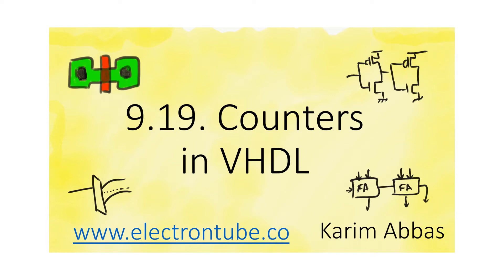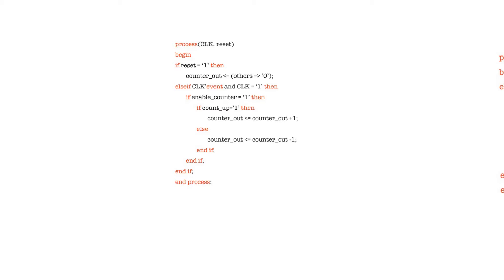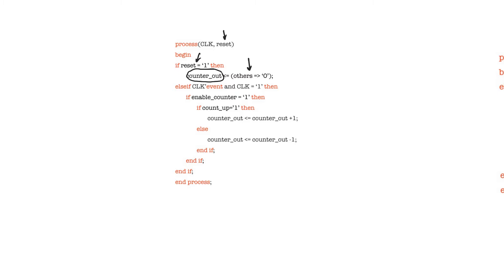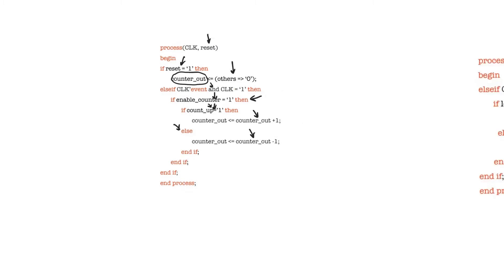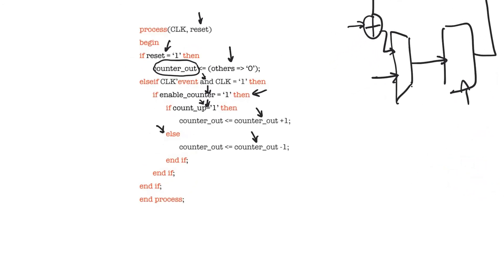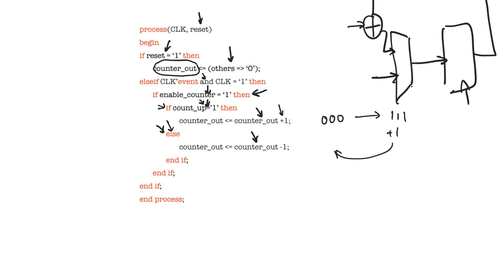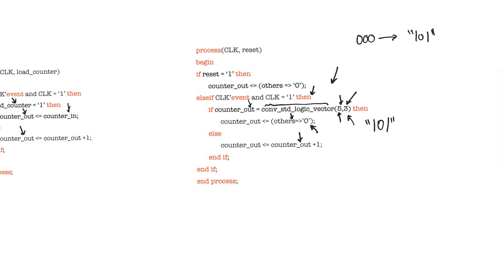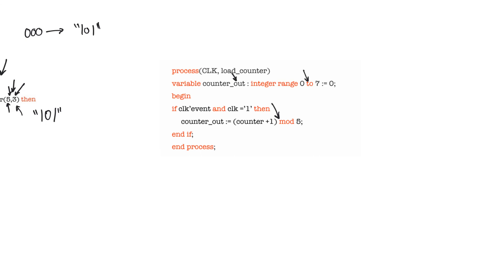9.19. Counters in VHDL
Counters are fairly straightforward but they are also very interesting. The are extensively used in controllers and in memory access and they break the norm of separating arithmetic from registering and of using variables.